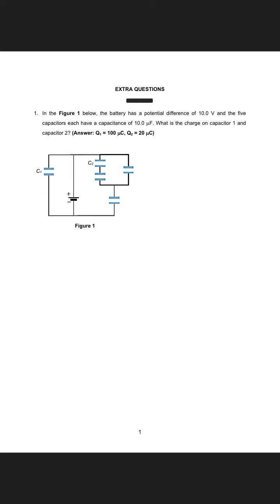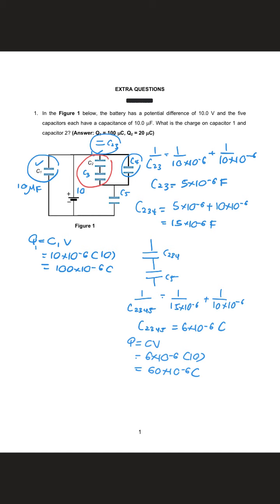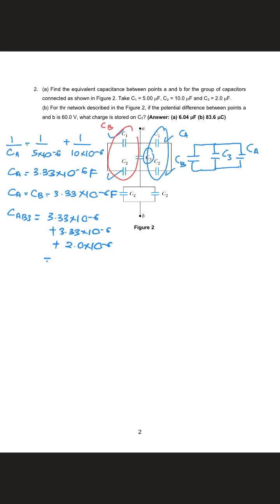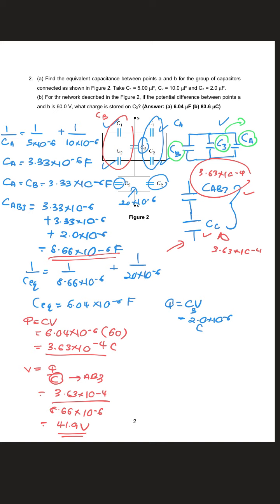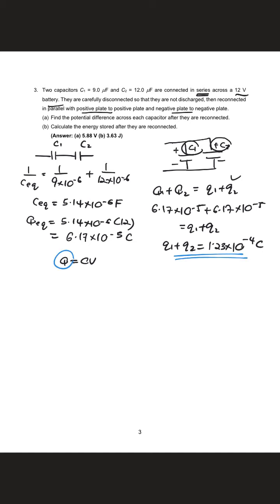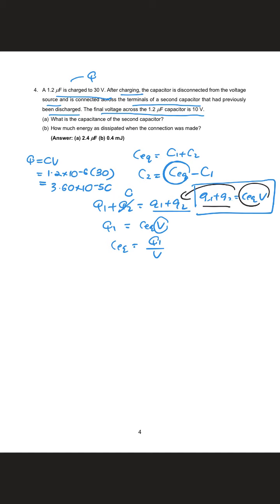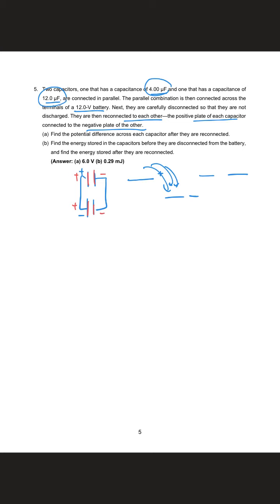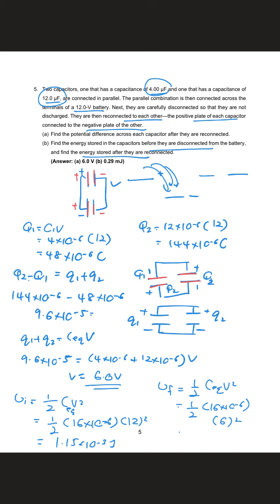Practice: Capacitor Questions